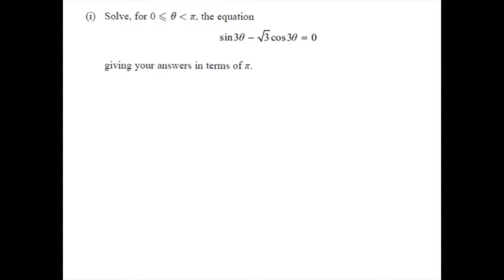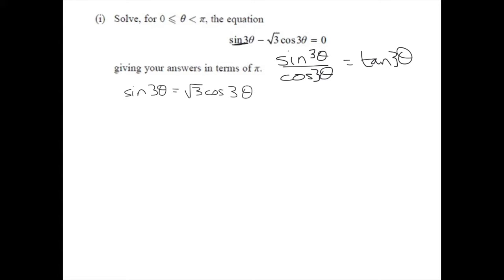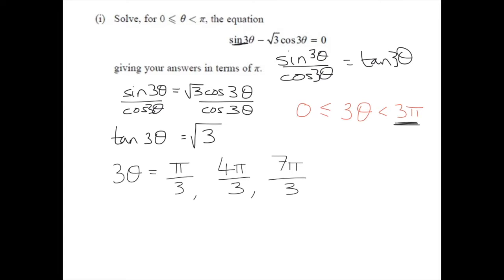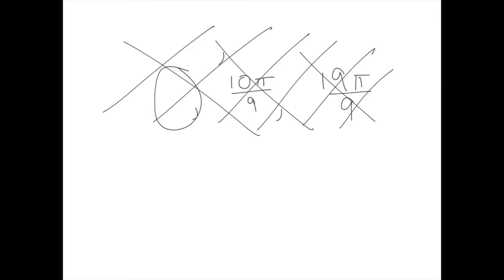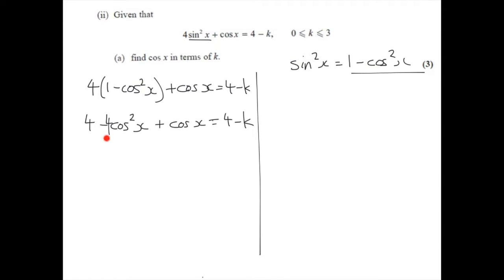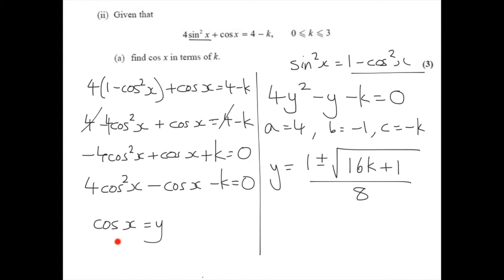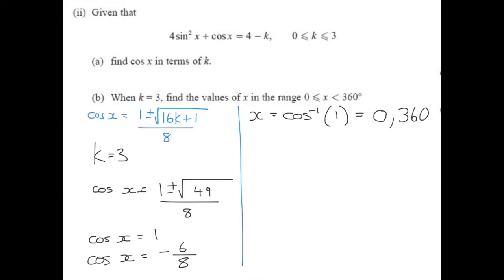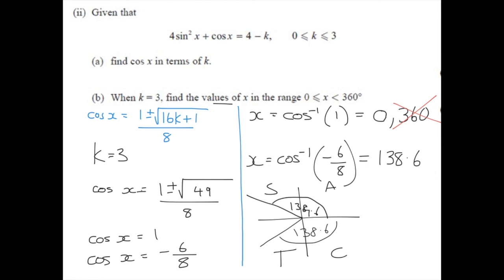Core 2 May/June 2015 Edexcel Q8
Question 8 from the C2 Core 2 May 2015 paper on Trigonometry.